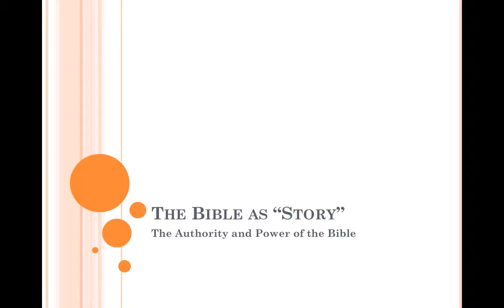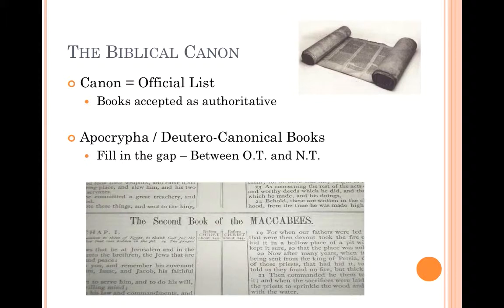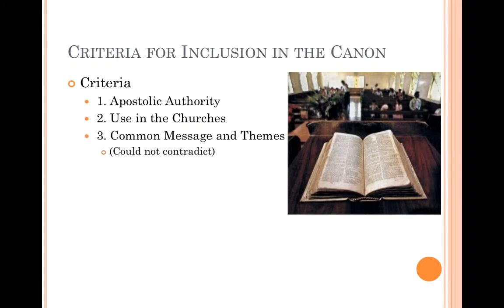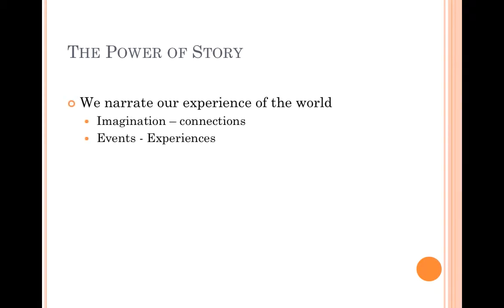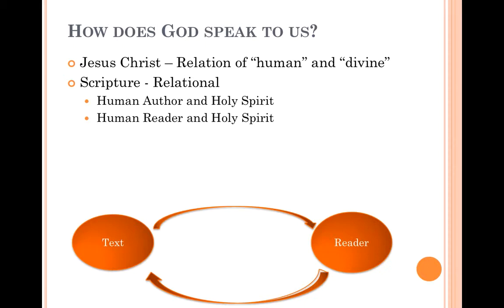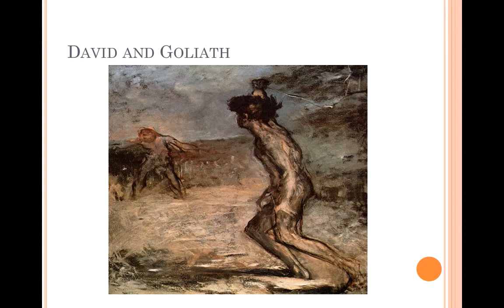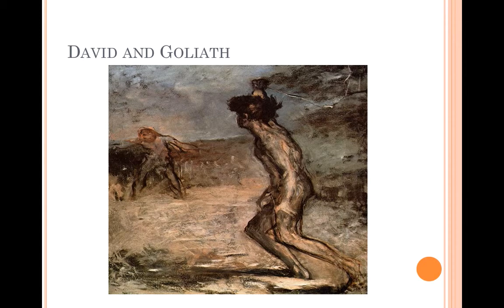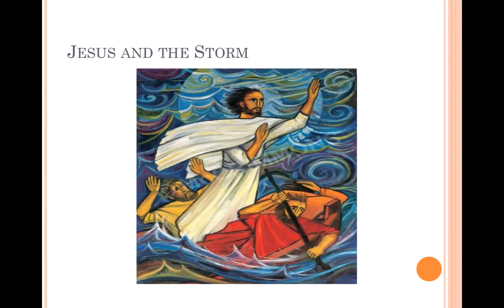What is the BIble Part 1 iPad, iPhone 4 & Apple TV